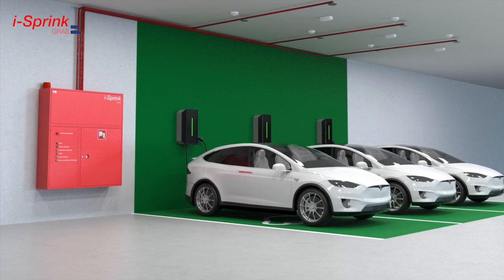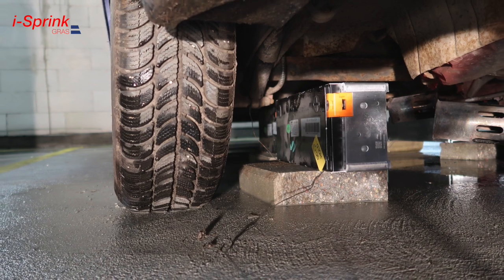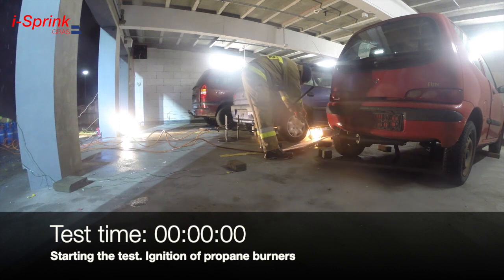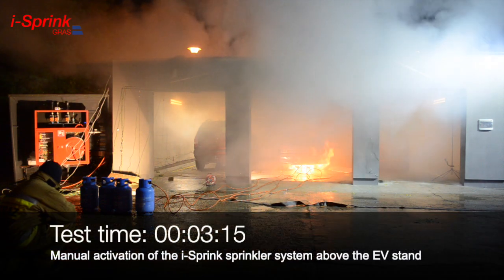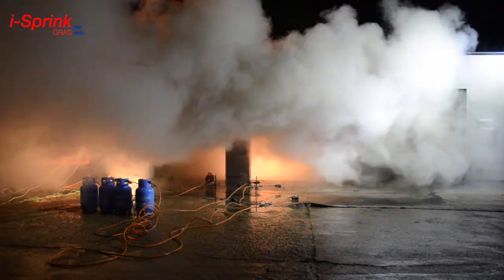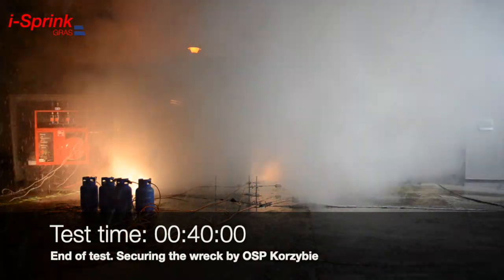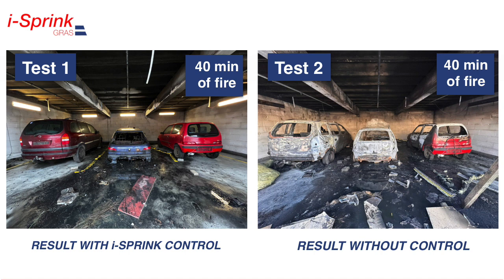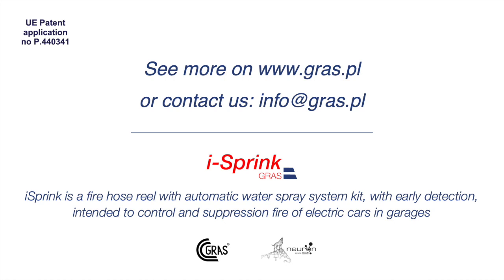Fire test of iSprink for EV fires EN ver 1 0 1 2 HD 720p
Video show real fire tests of electric car (petrol car with li-ion batteries) in garage, controlled by an automatic fire fighting system iSprink.  Innovative fire hydrant with water spray installation type i-Sprink is a fire protection device intended for automatic suppression of the fire in its initial phase in electric cars equipped in li-ion batteries, before the start of firefighting and rescue operation carried out by the fire brigades.
iSprink uses existing water supplies installation for standard sizes of fire hose reels in the buildings.
It doesn't require additional investments, just replacement of existing fire hose reel cabinet to iSprink.